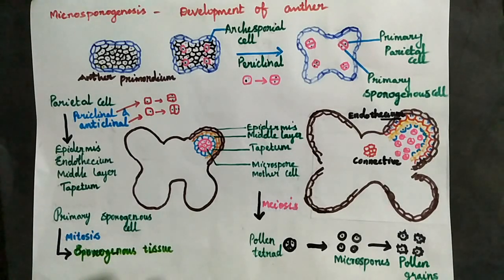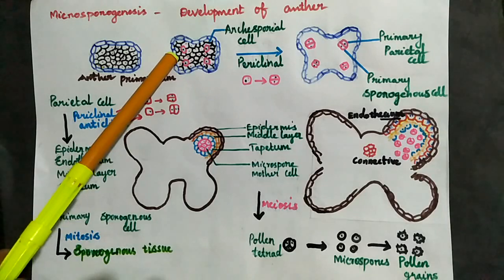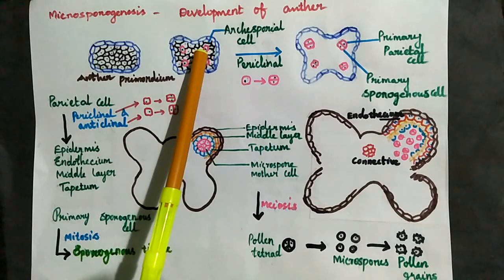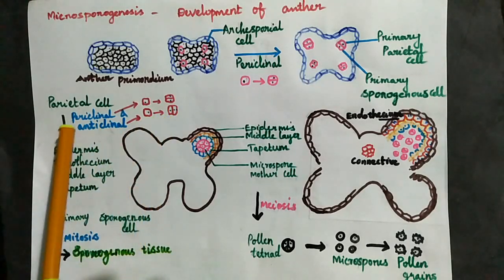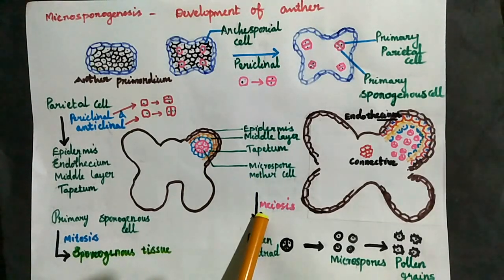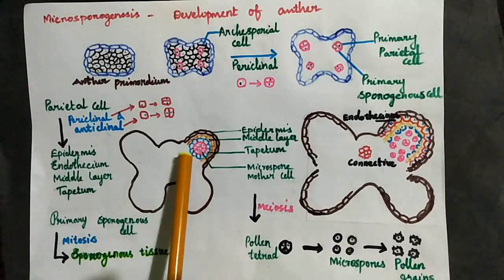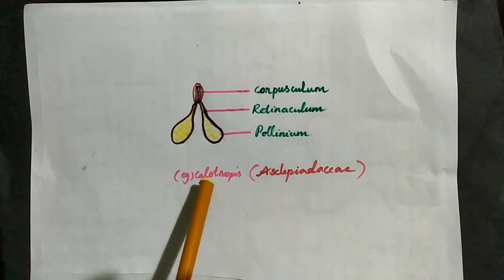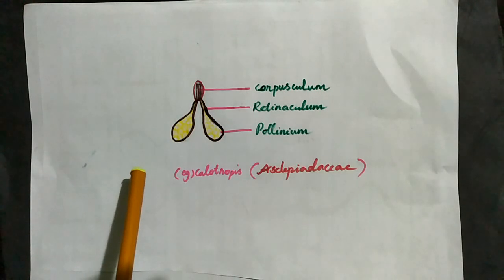Reproduction in flowering plants -Microsporogenesis and development of pollen grains (In Tamil)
Reproduction in flowering plants-Microsporogenesis/developement of pollen grains